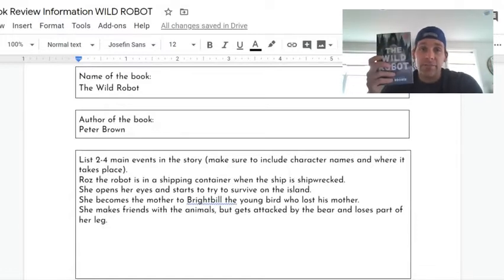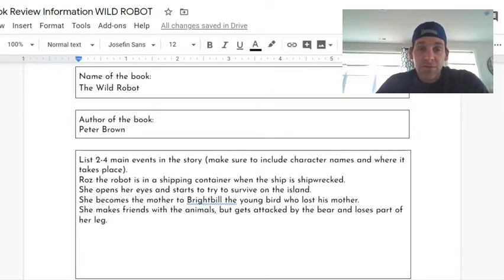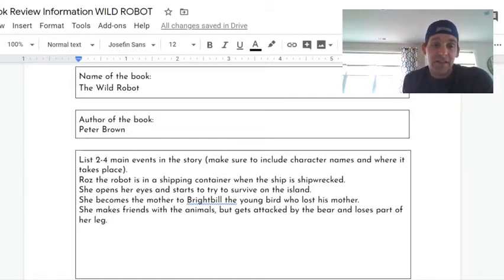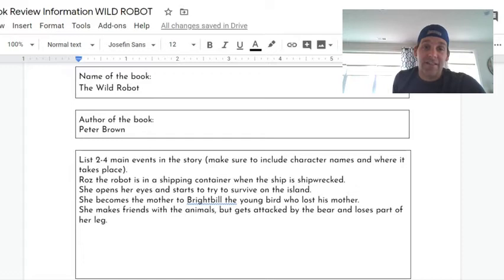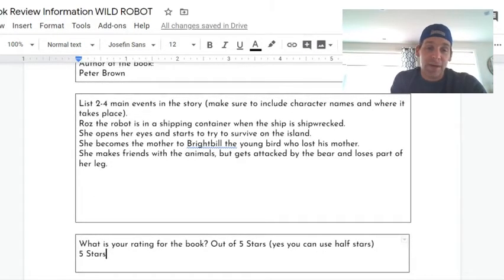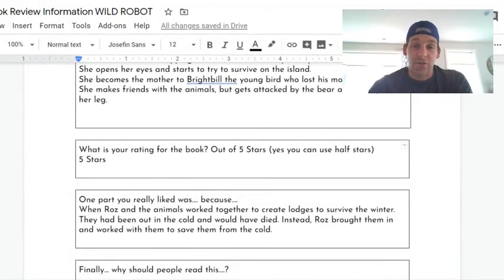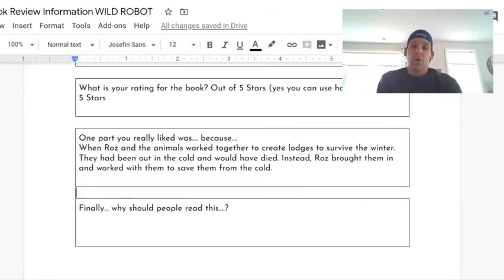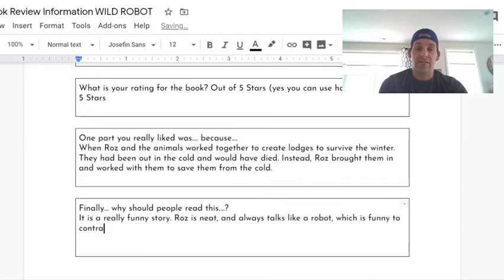Book Review Draft